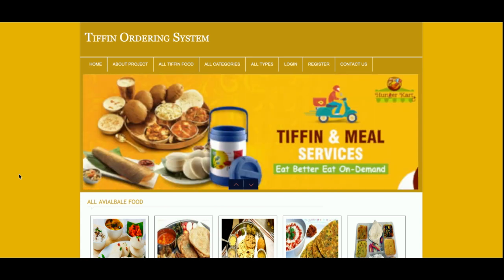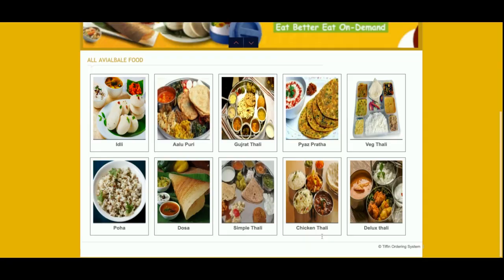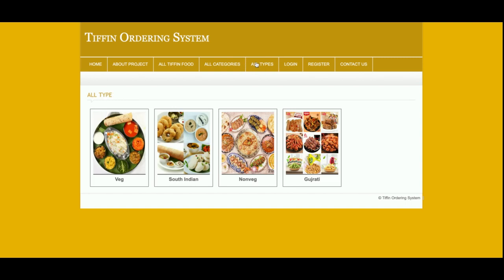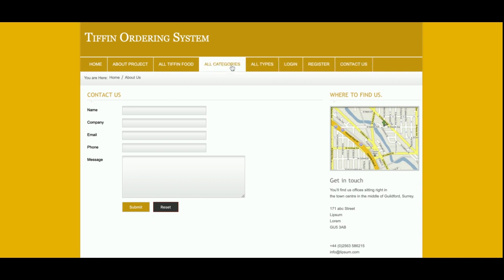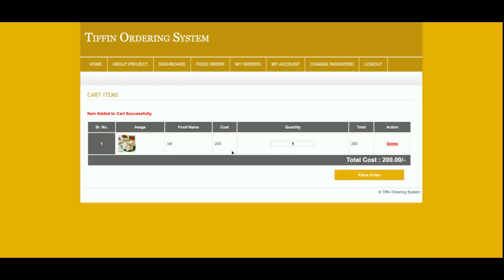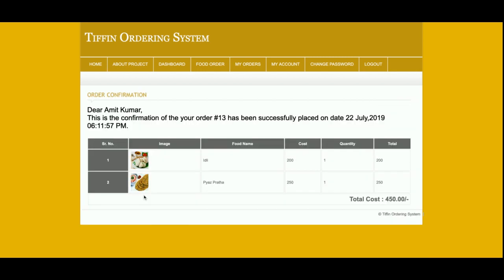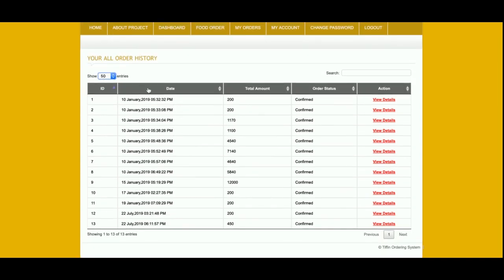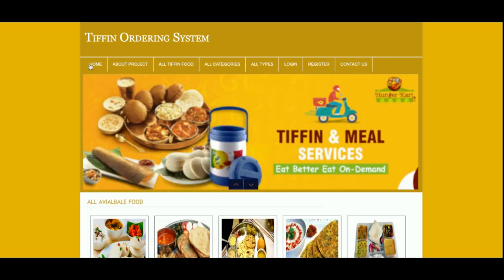Tiffin Ordering System | PHP and MySQL Project Source Code | PHP MySQL CRUD Project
Tiffin Ordering System is a PHP MySQL micro service project where all APIs we have developed in PHP MySQL and all UI Tiffin Ordering System  we have implemented in PHP.

Tiffin Ordering System PHP and MySQL Project Tutorial
Tiffin Ordering System Download